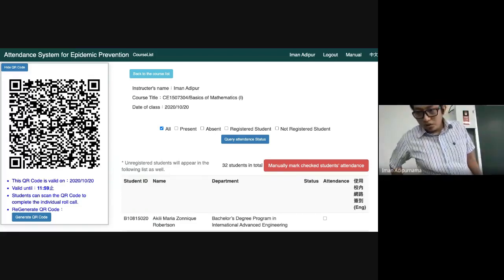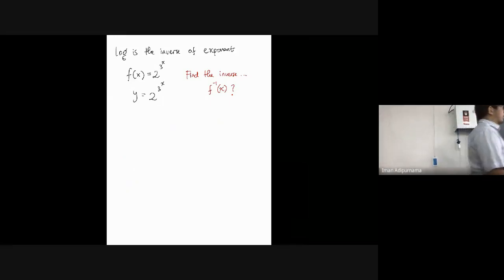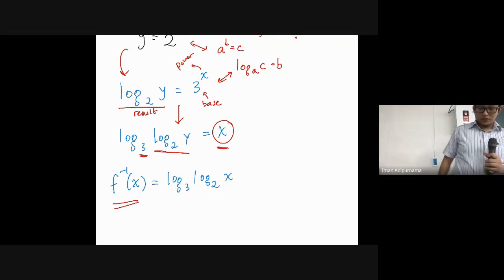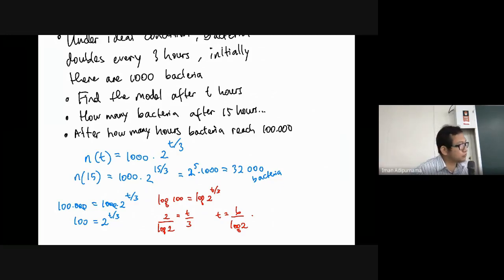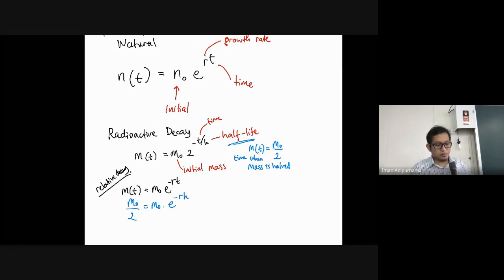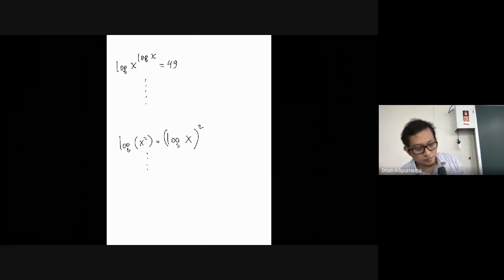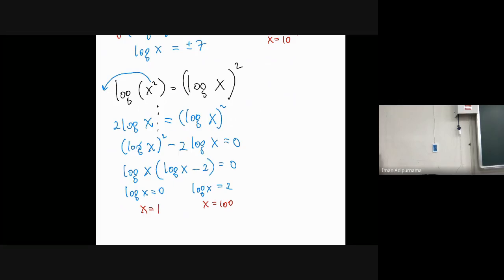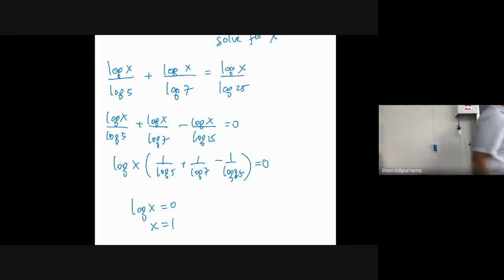Basic Math Class 10/20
This is the recording of class 10/20. We still discussed the exponent and logarithm.